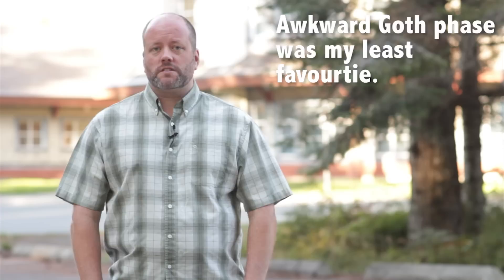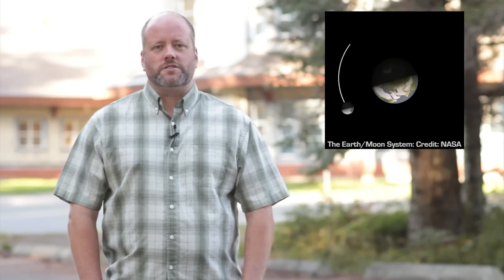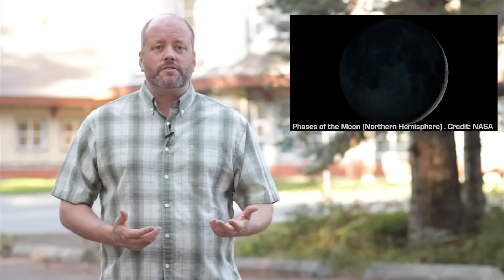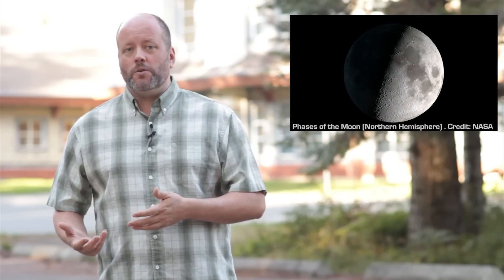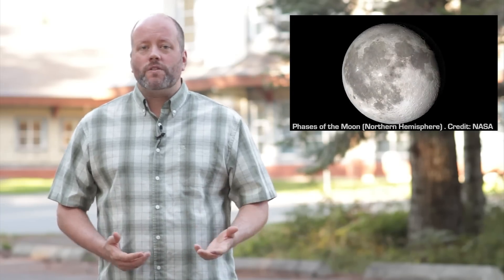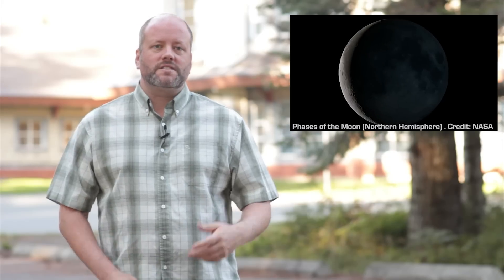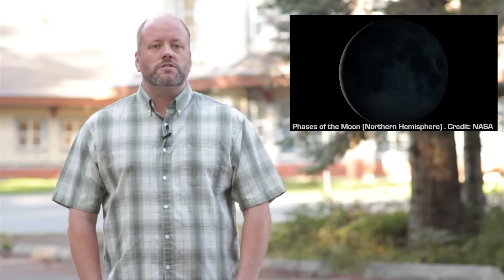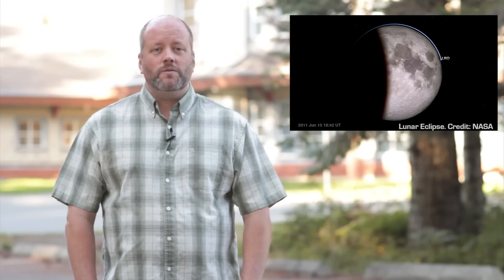What Are The Phases of the Moon?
In this short video explainer, Universe Today publisher Fraser Cain explains why the Moon goes through its familiar phases every lunar month. It all comes down to perspective.

Everyone knows that the Moon goes through phases, but let's talk about why it does.

It comes down to illumination, which in this case, all originates from our nearby star.

Our Moon orbits around our planet, and this Earth-Moon system orbits around the Sun.

Even though we only see light on part of the Moon, from the perspective of the Sun, half of it is always illuminated.

Stuck here on Earth, we see the Moon in various phases of illumination as it completes a 28-day orbit around the Earth.

As The Moon travels around us we see it pass through its phases. It goes from New Moon, to Full Moon and back to new Moon again.

Crescent Moons are when it's less than half illuminated, and gibbous when it's more than half.

"Waxing" means that the Moon becomes more illuminated night-by-night, and the term "waning" means that it's getting less illuminated each night.

If you ever get the chance to travel to the other hemisphere, you'll immediately notice how unfamiliar the Moon behaves - it's upside down.

If you live in the Northern Hemisphere, after a New Moon the crescent begins on the right-side.

But if you're in the Southern Hemisphere, it's reversed, with the illumination starting on the left side.

Weird.

The alignment of the Sun, Earth and Moon can lead to some fantastic astronomical events.

One event occurs when the Moon is full, and it passes through the Earth's shadow.

Or as you probably know it, a lunar eclipse.

This causes the Moon to grow dark and then turn an eerie red color.

When the Moon is new, it can pass in between the Earth and the Sun, casting its shadow down on our planet.

As you know, a solar eclipse.

You'd think we would see a solar and lunar eclipse every month, but we don't because the Moon's orbit is inclined relative to the Sun.

Most months, the Moon is either above or below the Sun in the sky, so they just don't line up perfectly.

One more thing, you might not know that Venus also goes through phases.

When the planet is on the other side of the Sun from us, we see it as a nearly complete disk.

But when Venus is on our side, just about to pass into the glow of the Sun, it's a thin crescent, just like how we see the Moon.

I hope this gives you a better understanding of why the Moon goes through its phases every month, and the interesting relationship between the Earth, the Sun, and the Moon.